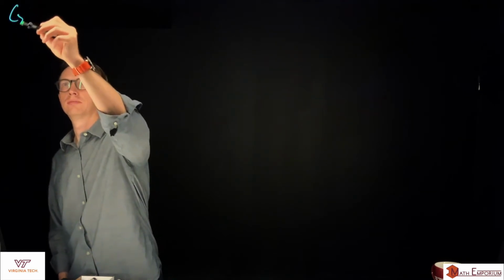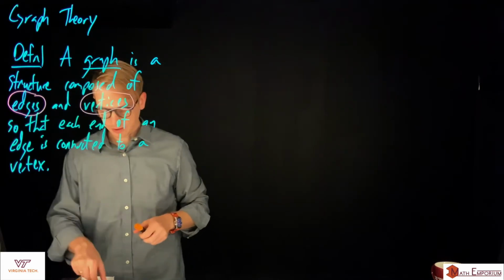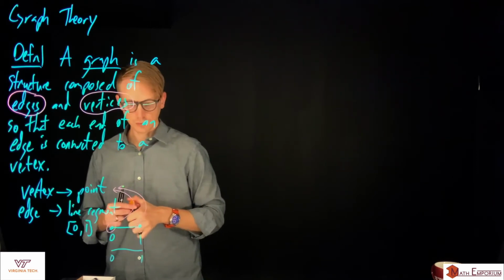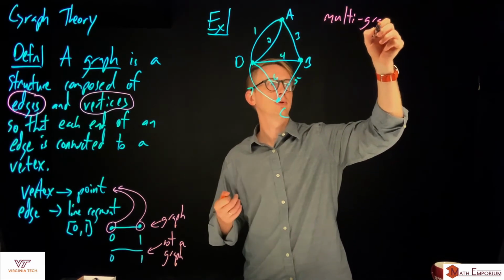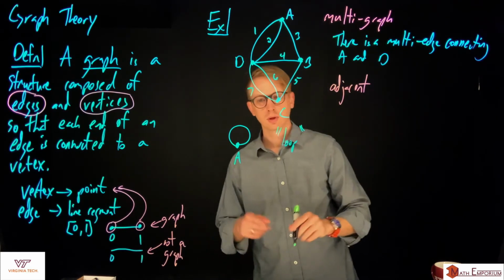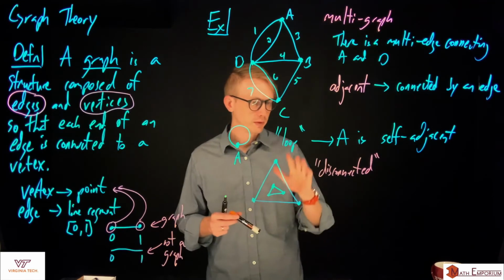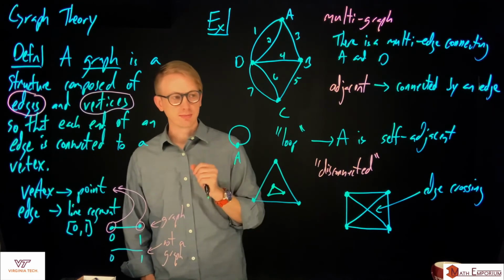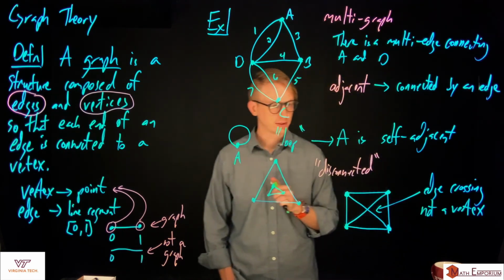Math 3134 Graph Theory basics